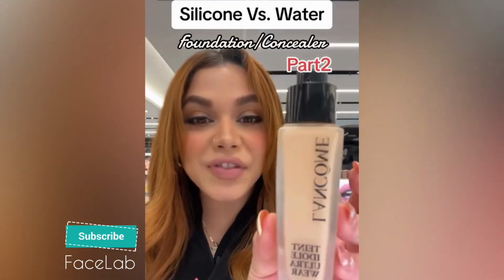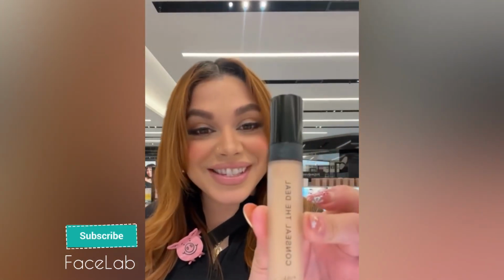Best Silicone Vs. Water based Makeup | Best HIGH END & DRUGSTORE Makeup Combo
🎥ilymendez